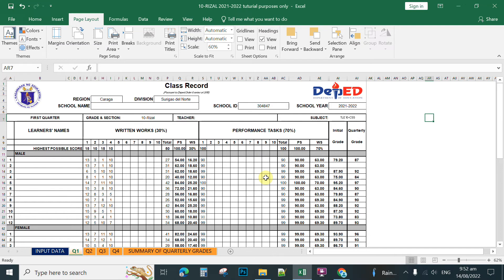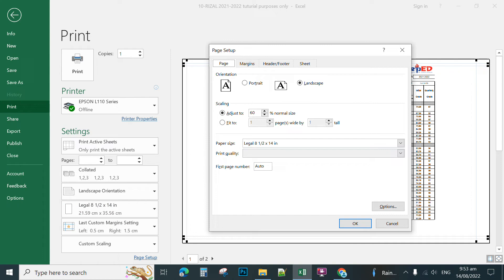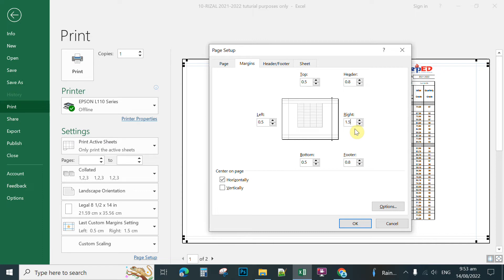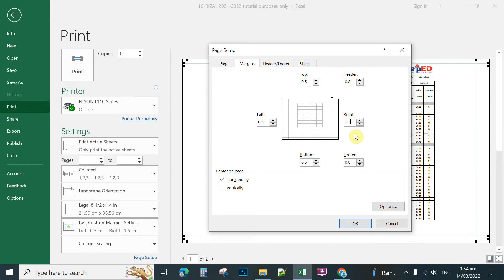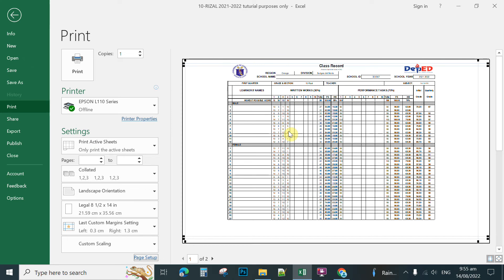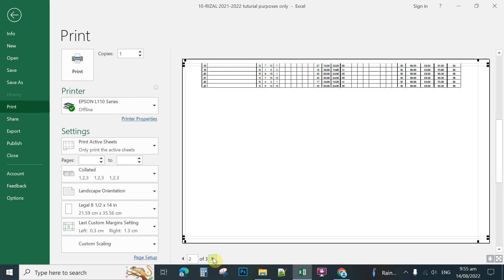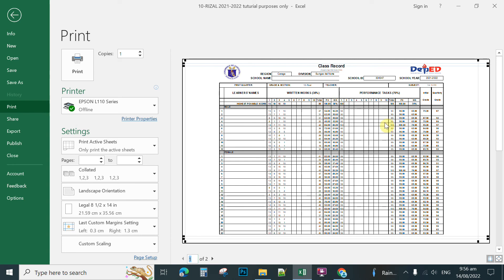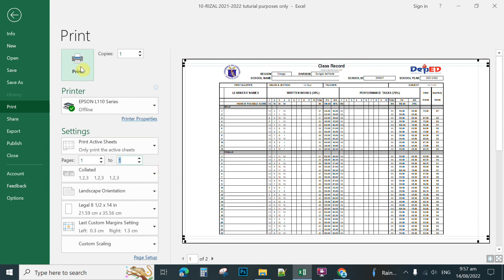How to print to the center on page if 8 5 x13 is hidden in print settings